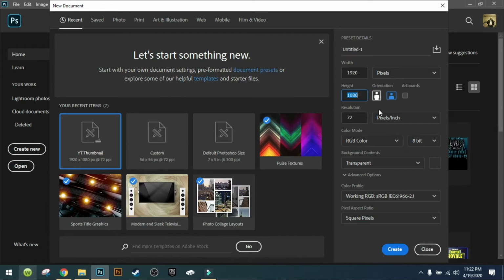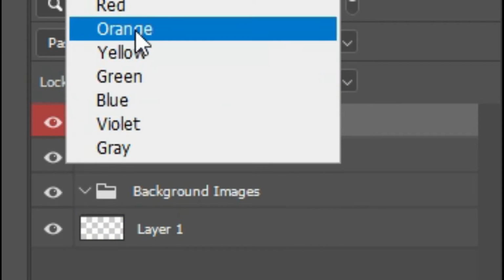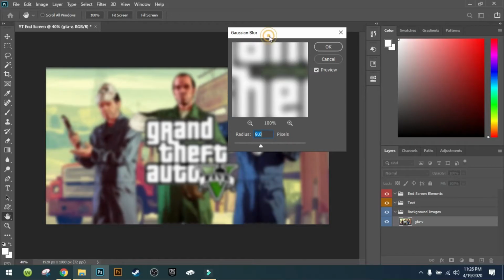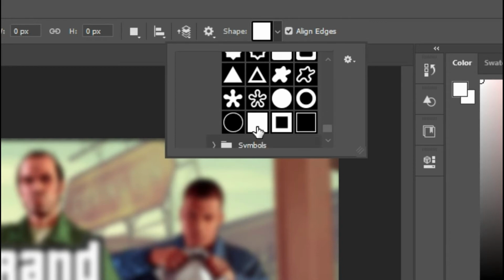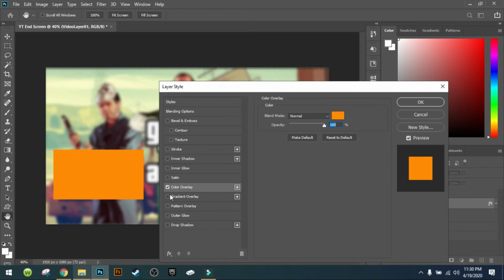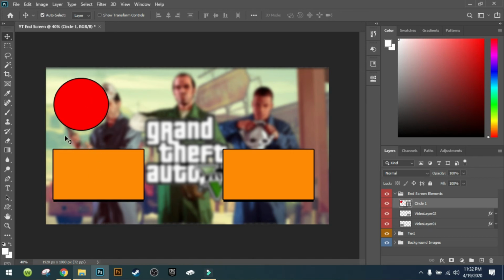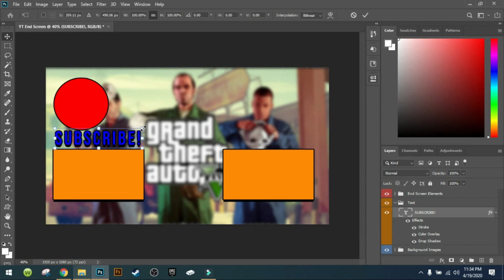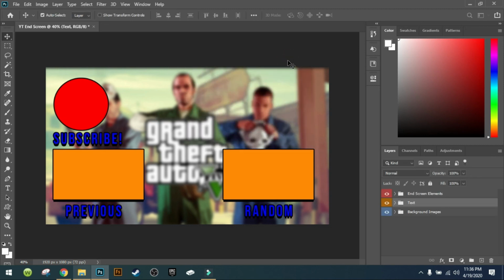Photoshop 2020: YouTube End Screens Tutorial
Xbox GT: ProfoundSinger
PSN: JonJonGames_1997

If you use my creator code in the Fortnite Item Shop or Epic Games Store, I receive money from those purchases.